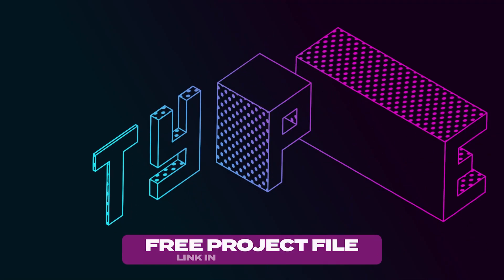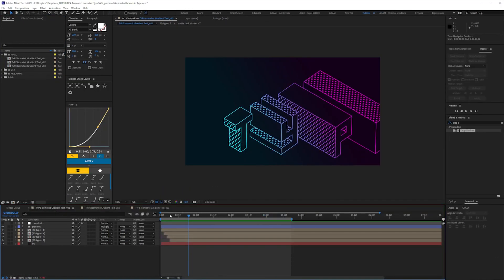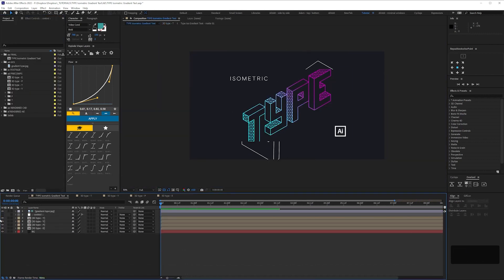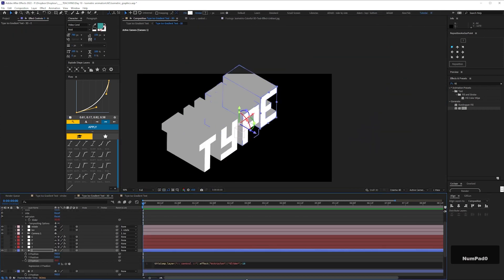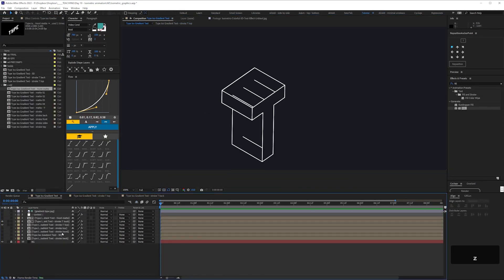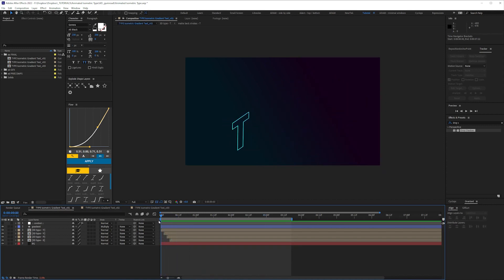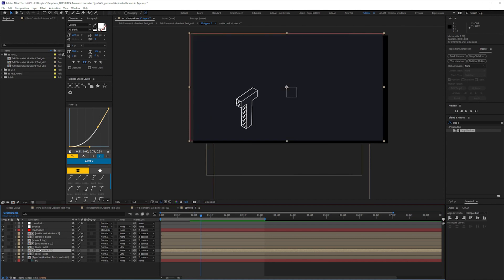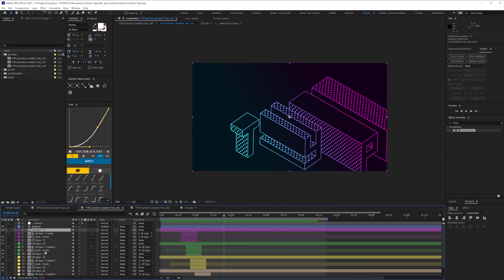Animated Isometric Type in After Effects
I haven't called this a tutorial as it's more of a cautionary tale.

Chapters:
0:00 - Intro
0:27 - Why this isn't a step by step tutorial
1:05 - Let's talk about failure
1:29 - Workflow
3:00 - The project file